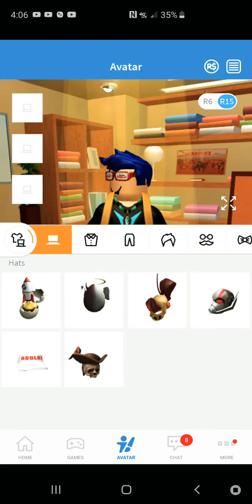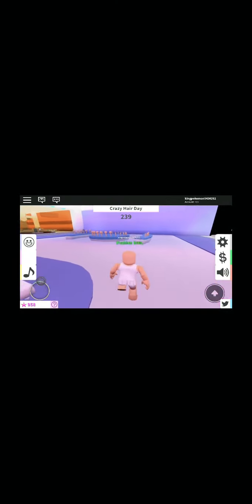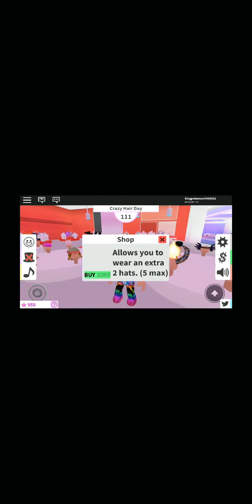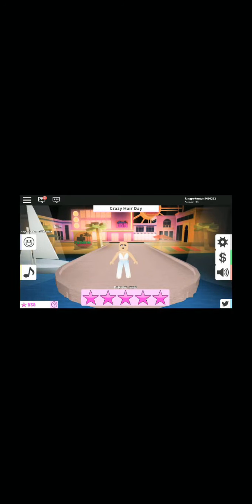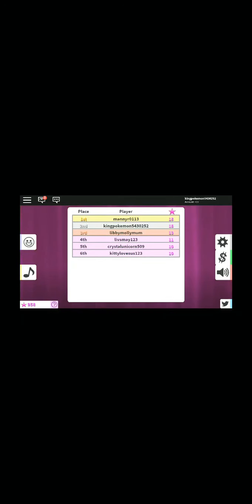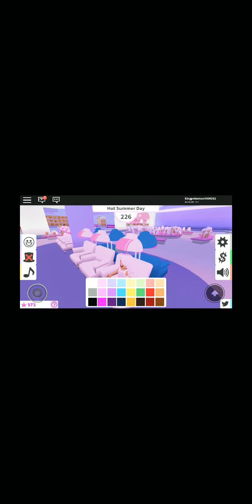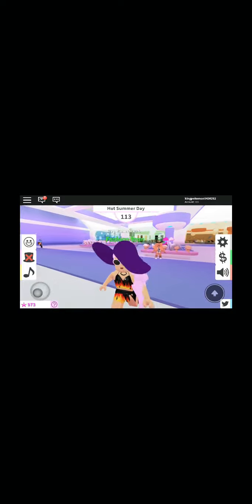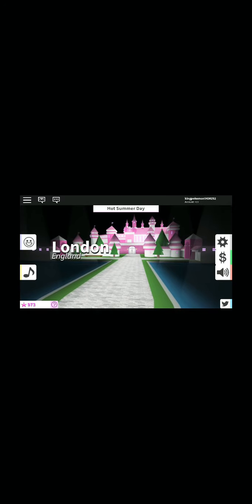Playing faision famous in roblox